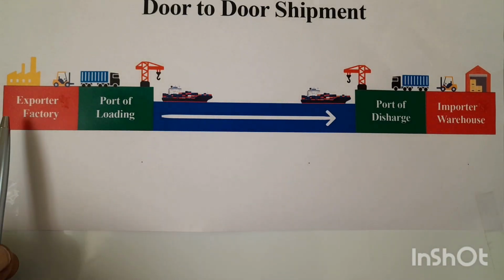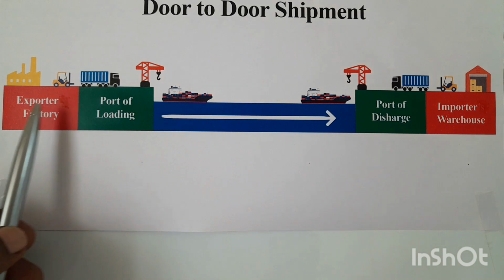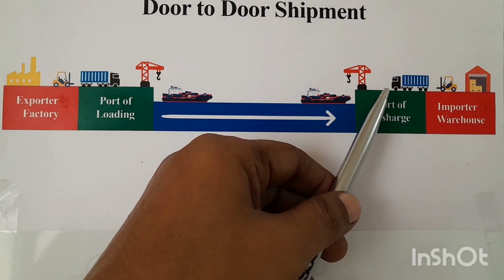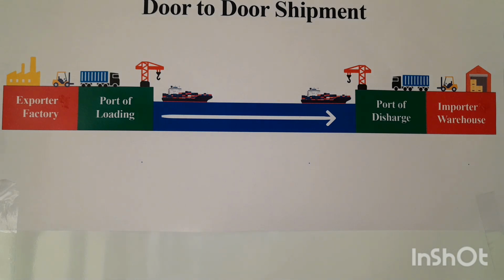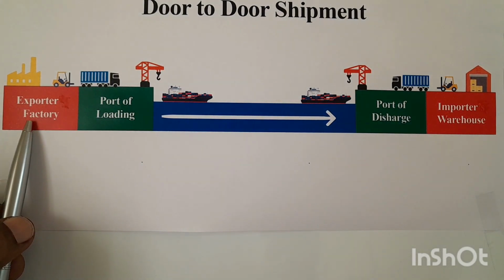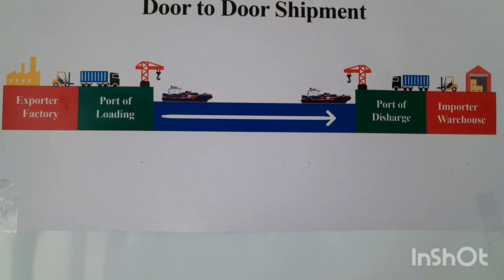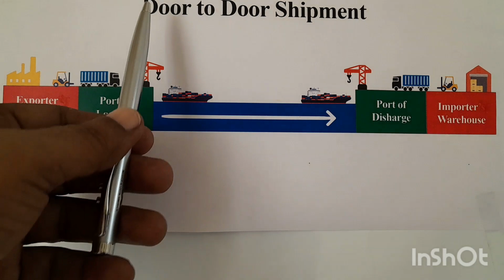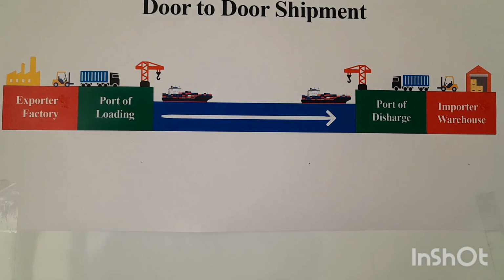17. Combined Transport- Multimodal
Combined transport, Intermodal transport, multi-modal transport, Shipping Paathshaala by DN Maurya,@militarypaathshaala, conditions to be MTO, Definition of MTO, responsibility of MTO